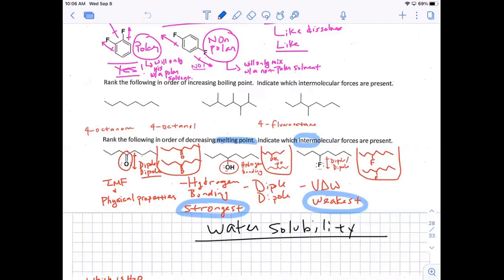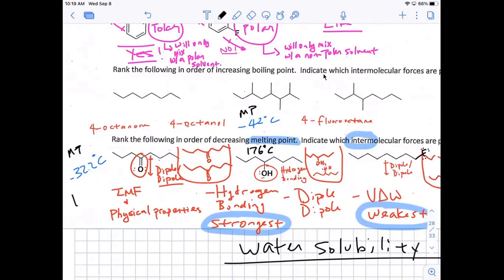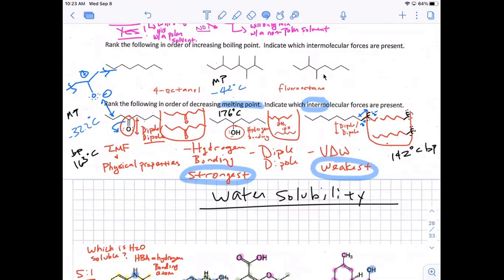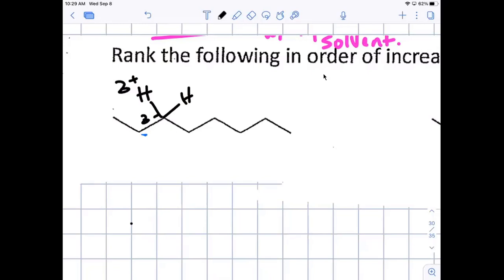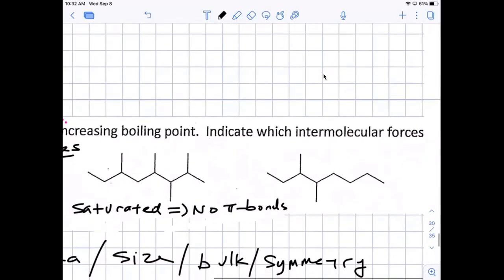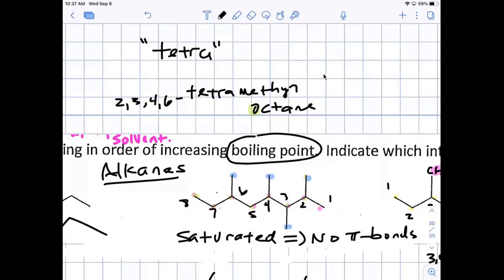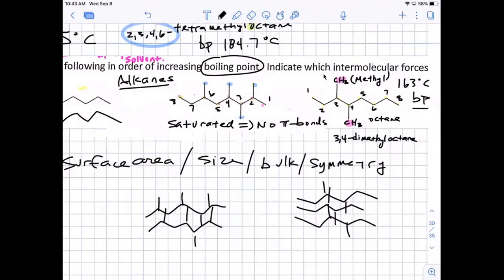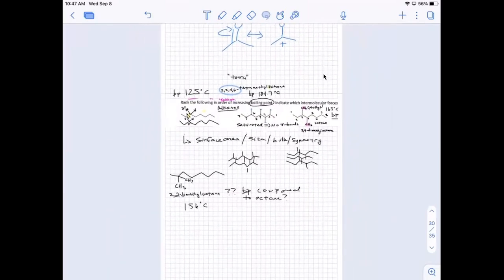CHEM 320 9-8-21 IMF Cont'd